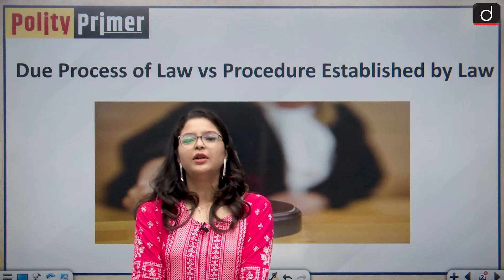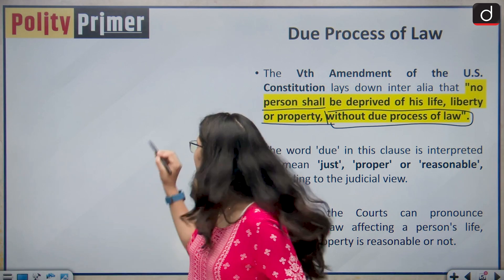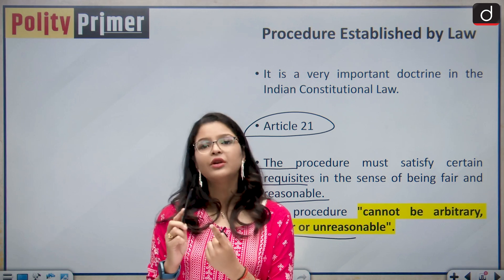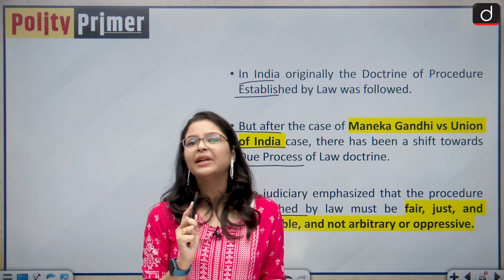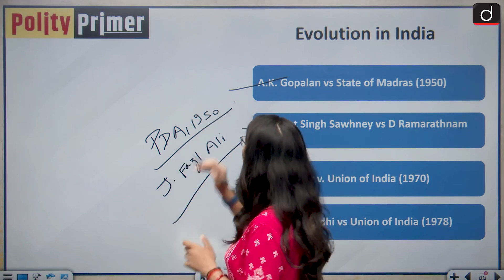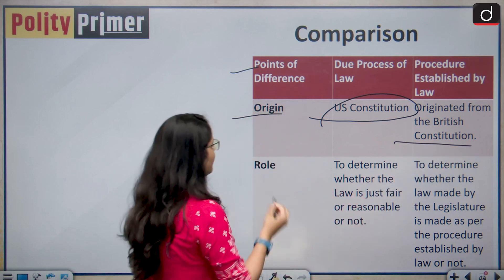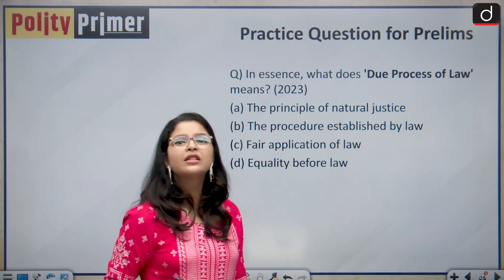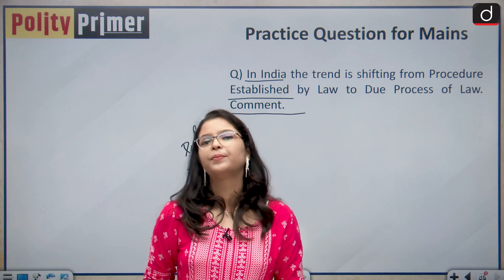Due Process of Law vs Procedure Established by Law | Polity Primer | Drishti IAS English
Dear Viewers,

Welcome to the latest initiative of Drishti IAS English YouTube channel - “Polity Primer”.
Polity as a subject is very vital in the preparation for the IAS exam and the best part about this subject is that it is significantly scoring in nature. Every year around 10-15 questions are asked on this subject. A thorough understanding of the topics which have remained in the news helps in developing the foundation of the topic.
In this video we are going to discuss the Doctrines of Due Process of Law and Procedure Established by Law, we will also compare them and see why the judgements of the Supreme Court is shifting towards the Due Process of Law Doctrine from the Procedure Established by Law Doctrine.